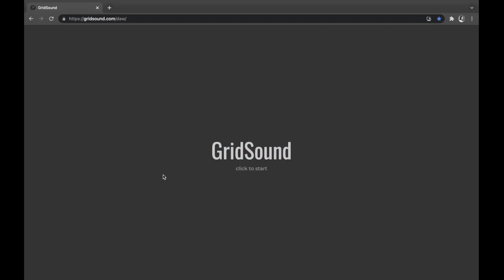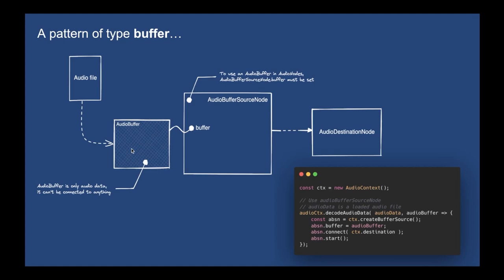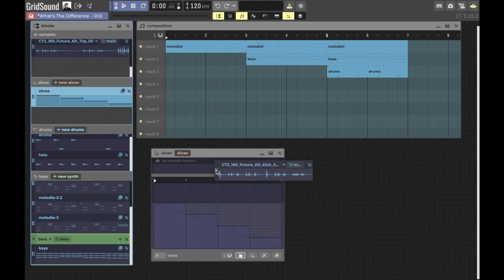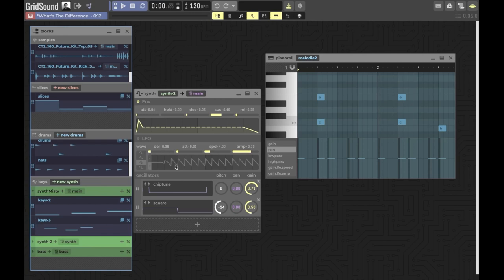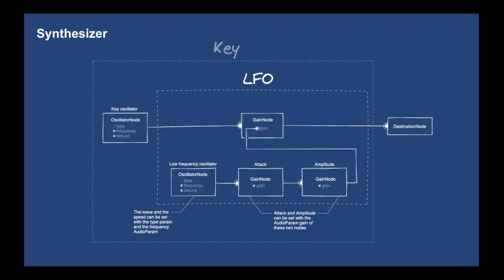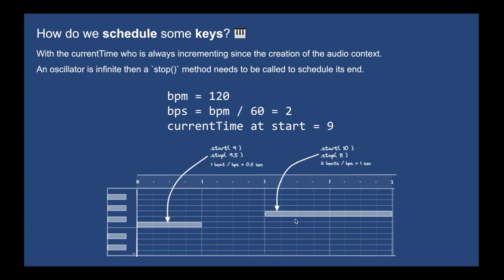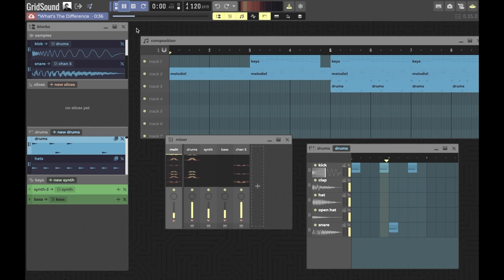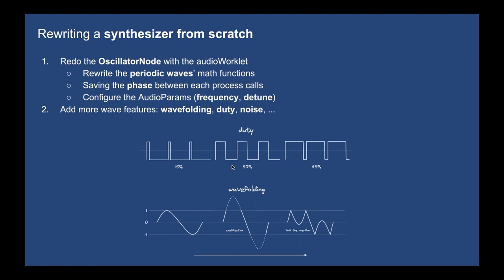Gridsound: a Web Audio API DAW - Melanie Ducani and Thomas Tortorni - ADC21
Gridsound: a Web Audio API DAW

Please note that the recordings on Zoom are Dual Mono and not Stereo - some pre-recorded sessions have been uploaded to YouTube to preserve the independent dual channel audio, but some sessions may still be affected.

Gridsound is a web-based digital audio workstation. We started the project back in 2015 in an attempt to play with the Web Audio API.

Since then, we realized its potential and decided to push the software beyond as a HTML5 DAW.
In this talk, we will discuss how we built the app and the possibilities the Web Audio API offers but also the limits and issues we ran into and how we have or will face it.

As we think about using Web Assembly, we will also talk about the place of this technology to complete our DAW.

Thomas Tortorni

Thomas "mr21" Tortorini is a French developer from Paris who enjoys audio programming and web design since many years. After receiving his degree from Epitech in 2016, he starts the GridSound project, an open source digital audio workstation using the most modern web APIs.

Melanie Ducani

Mélanie ‘Misty’ Ducani is a French developer graduated from Epitech Paris who mainly enjoys low level programming. She took part in Gridsound from the very beginning and discovered the world of web and audio programming.

Special thanks to the ADC21 Team:

Lina Berzinskas
Sophie Carus
Timur Doumler
Derek Heimlich
Josh Hodge
Andrew Kirk
Bobby Lombardi
Tom Poole
Ralph Richbourg
Jim Roper
Jonathan Roper